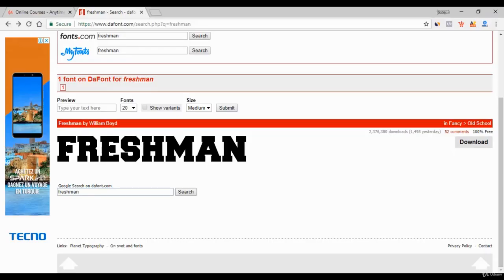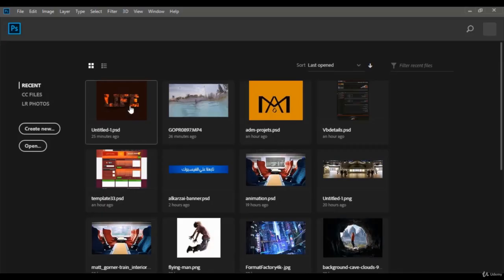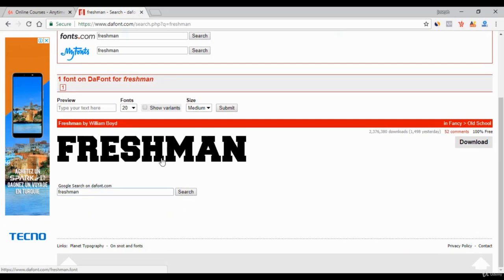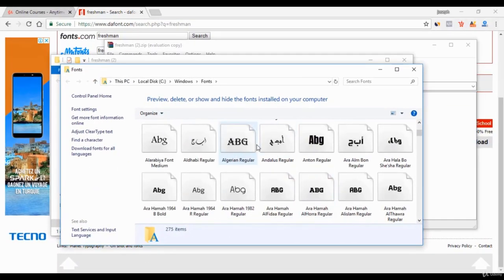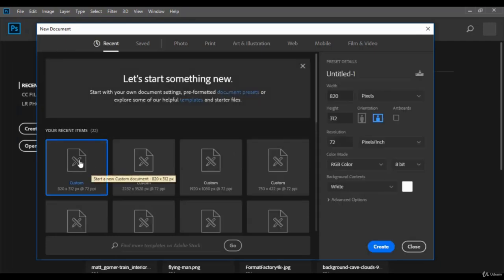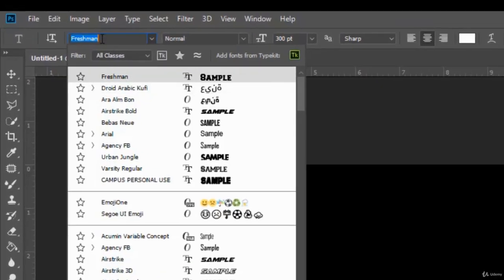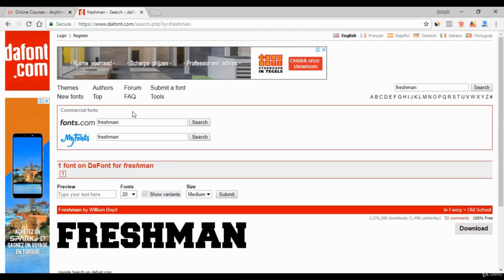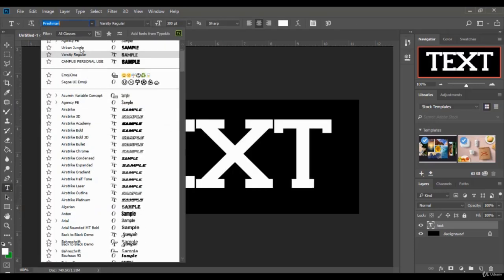Download fonts and add them to the Photoshop | T-shirt designing | Photoshop Tutorials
DesignBit Tutorials is your go-to YouTube channel for mastering Photoshop, Illustrator, programming, web design, and web development. Our step-by-step tutorials cater to beginners and pros alike, covering graphic design techniques, coding fundamentals, and modern web development trends. Learn to create stunning visuals, build responsive websites, and master programming languages with easy-to-follow lessons. From Adobe tools to HTML, CSS, JavaScript, and beyond, DesignBit Tutorials empowers you to unleash your creativity and tech skills.